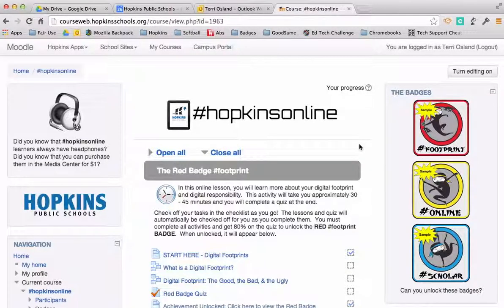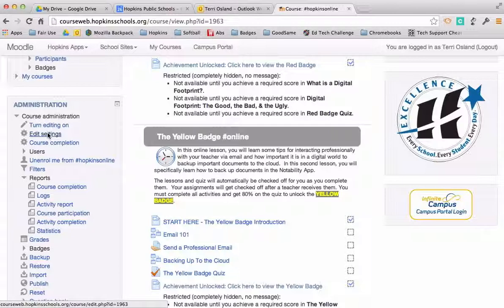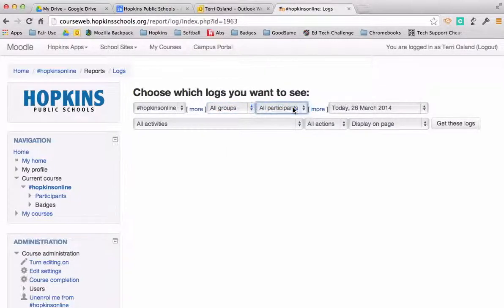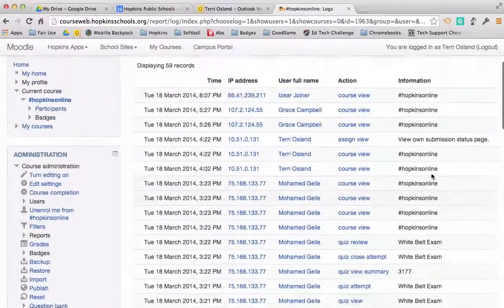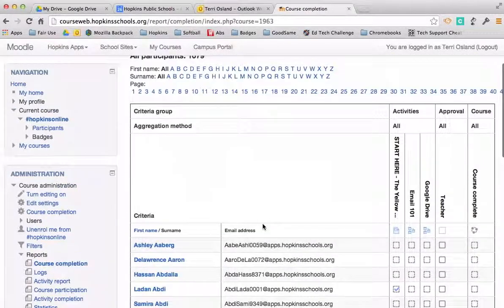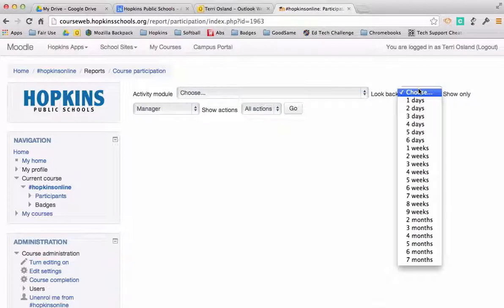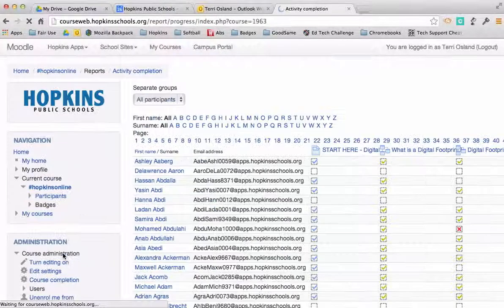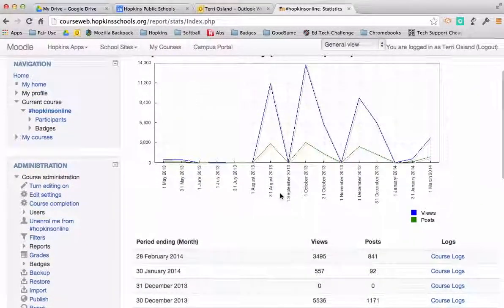Course Reports in Moodle 2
Discover how you can analyze student usage data from the course reports generated in Moodle.